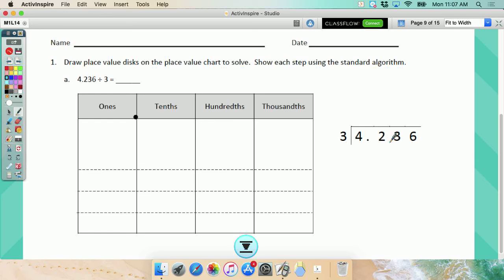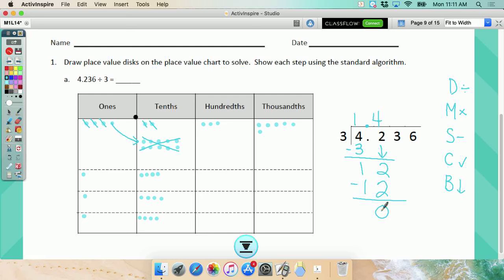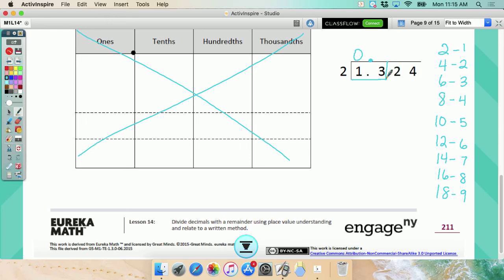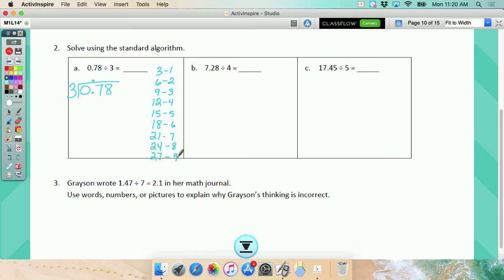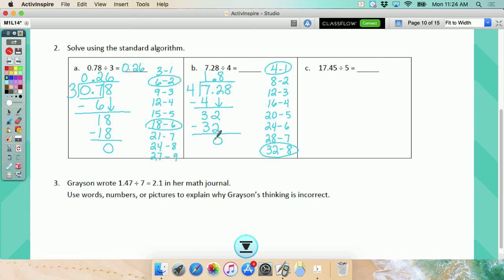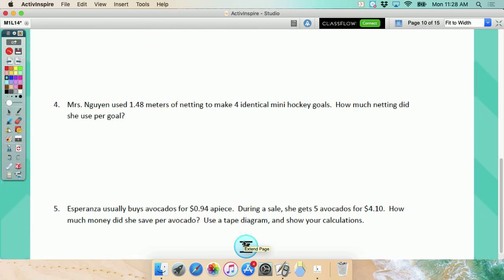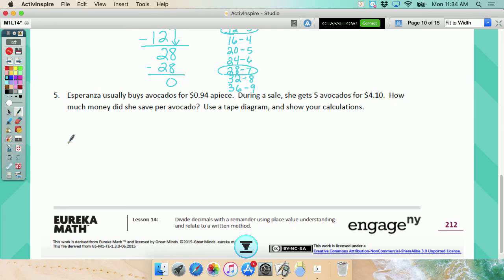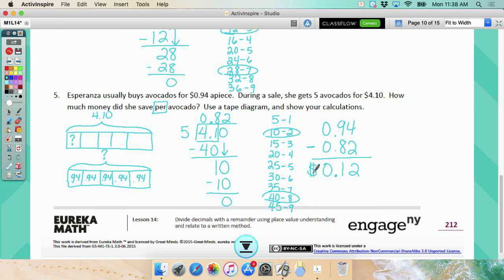M1L14 Problem Set 2019